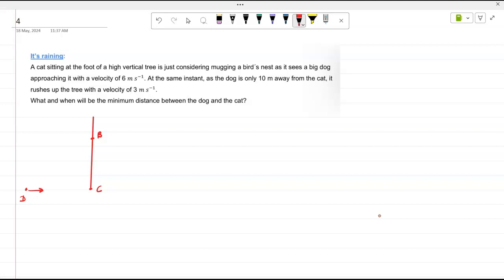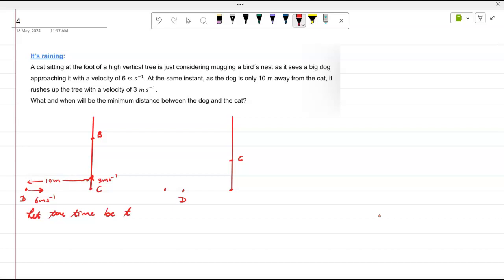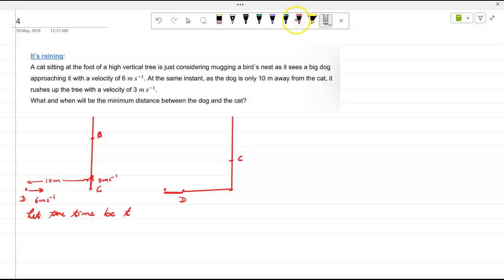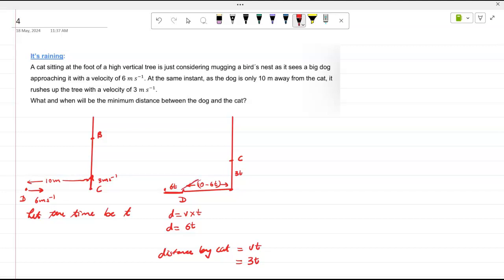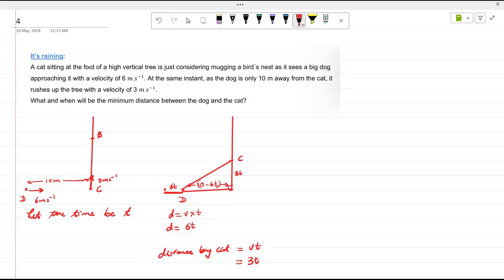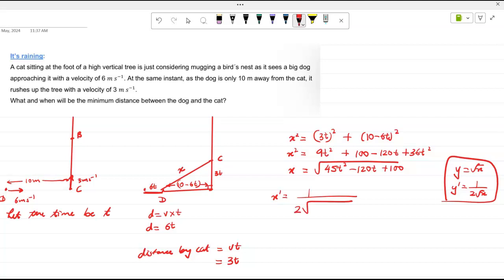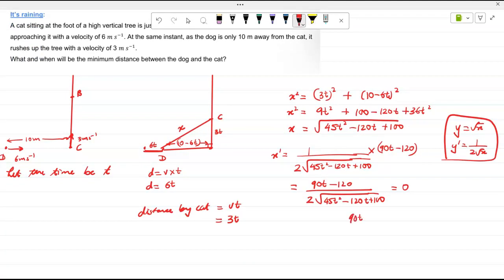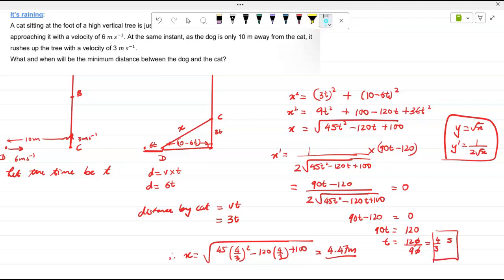4) Optimization- cat running up a tree